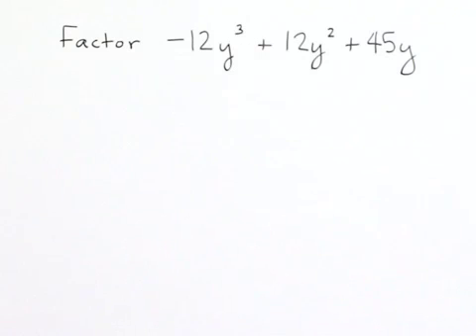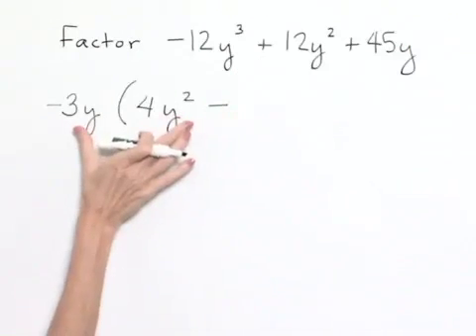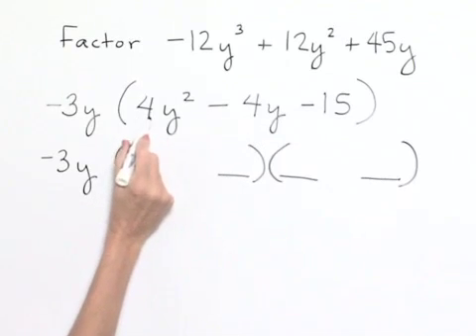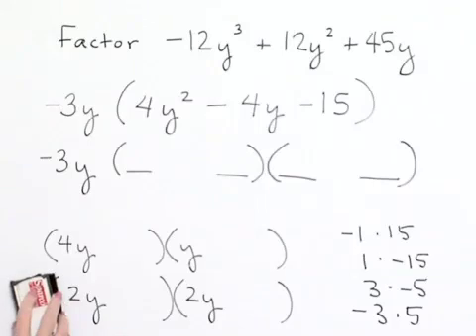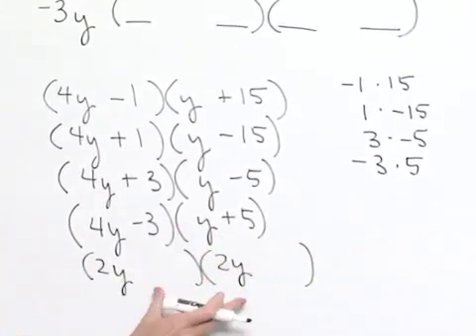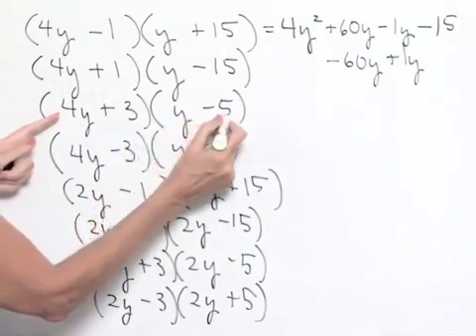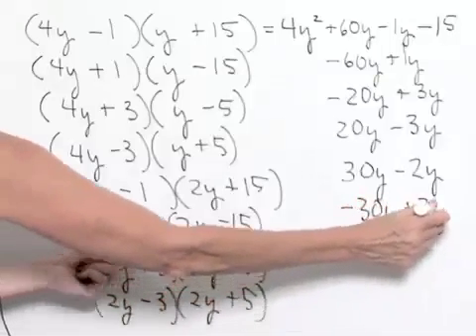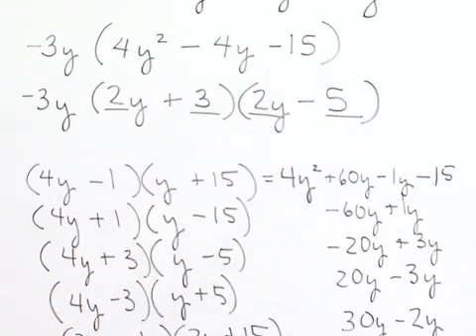Blitzer Introductory Algebra for College Students Ch 06 Ex 19